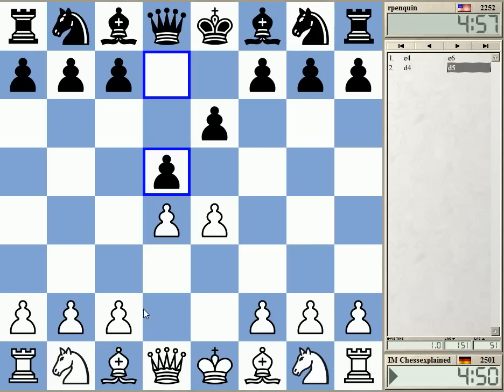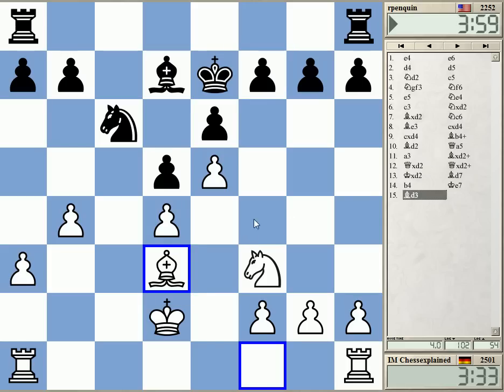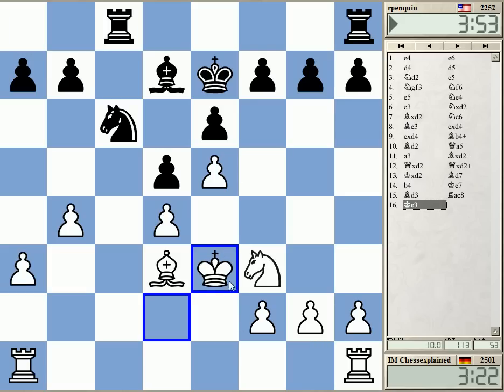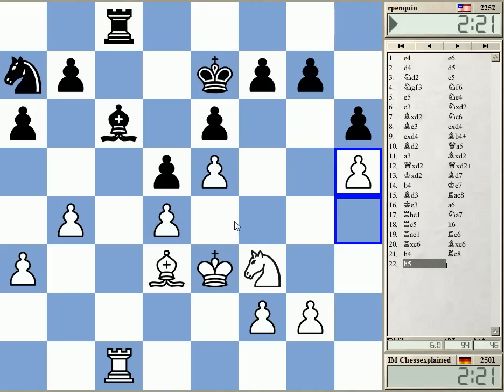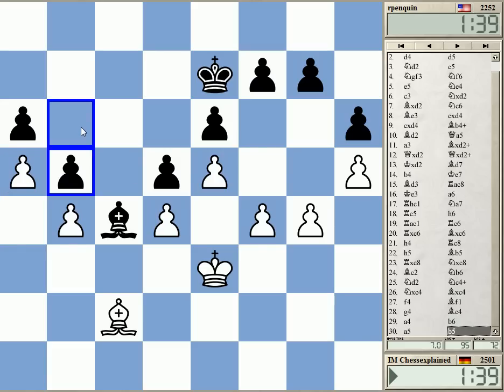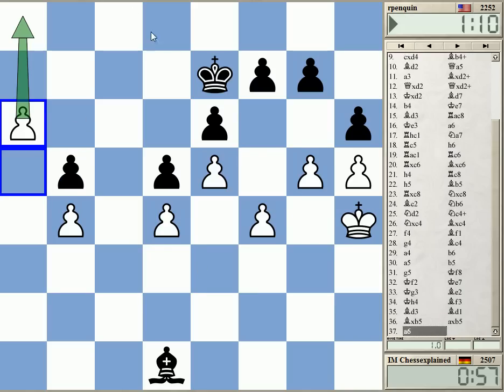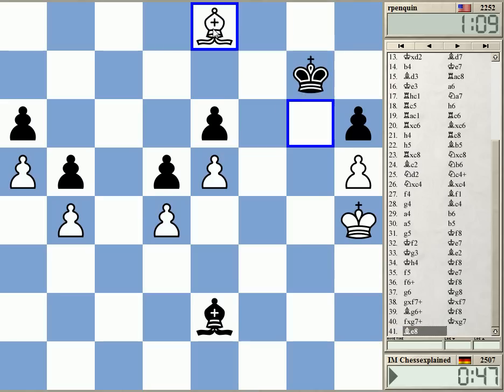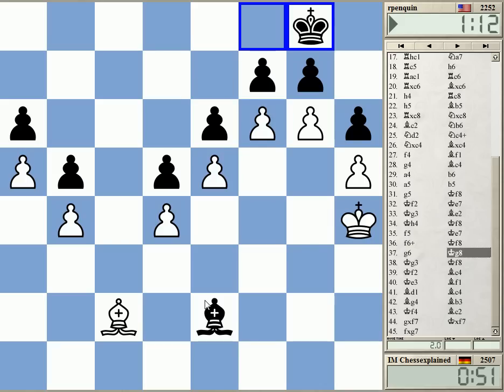Blitz Chess #309 with Live Comments French Tarrasch